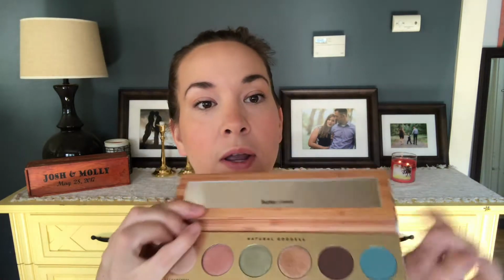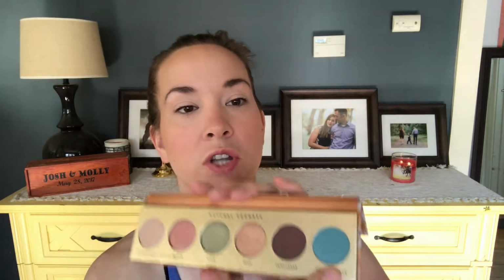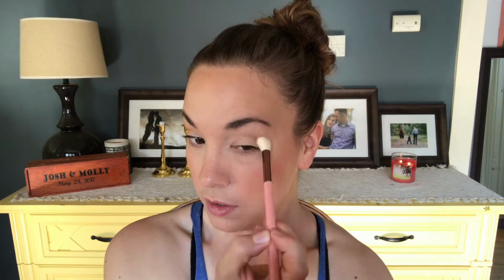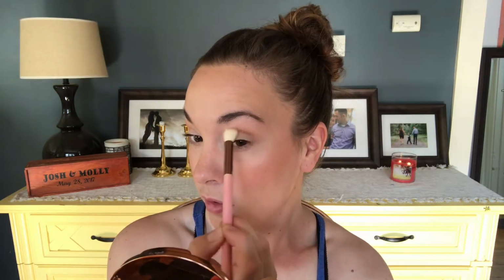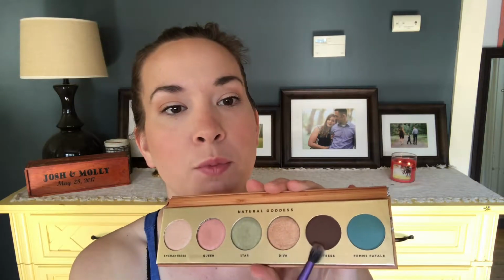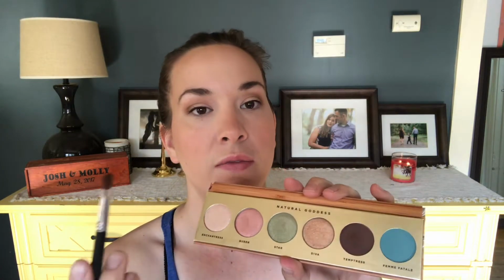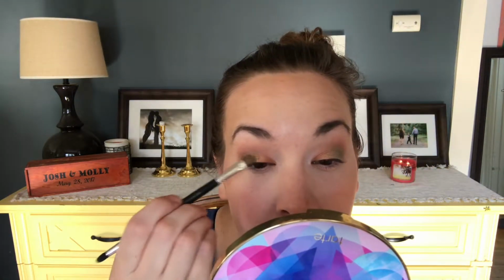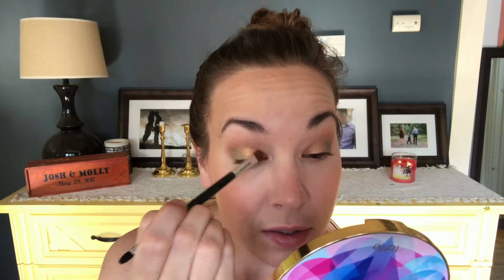Boxycharm Unboxing | July 2019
Hi guys! I’m bringing you my Boxycharm Unboxing for the month of July. There are a few hits and a couple potential misses.